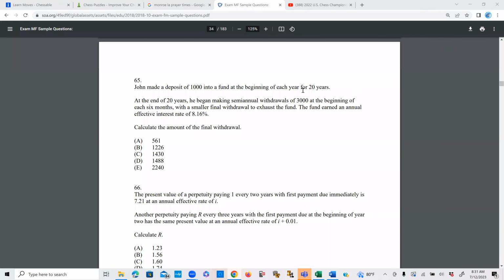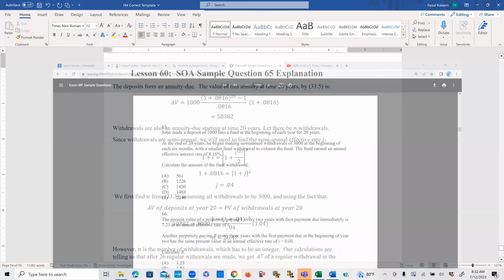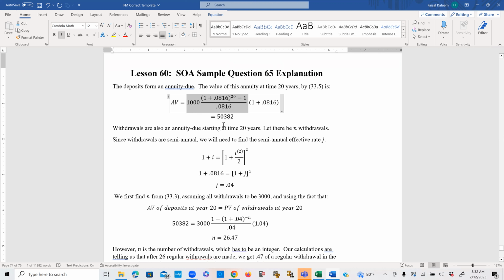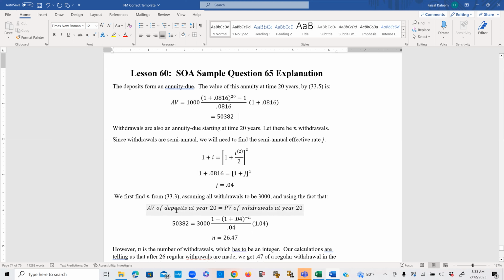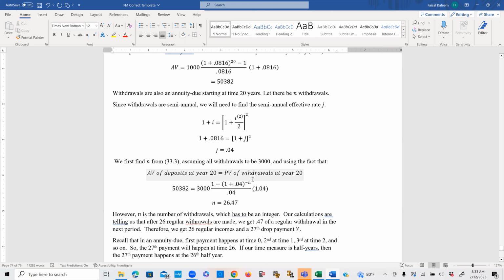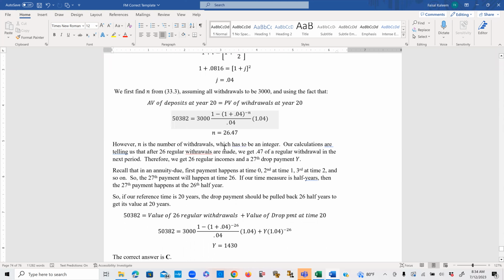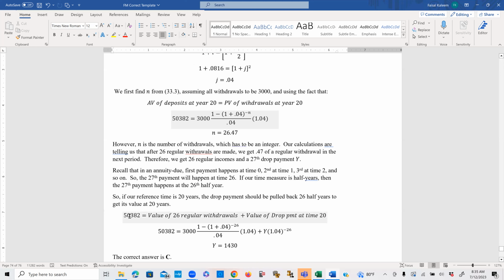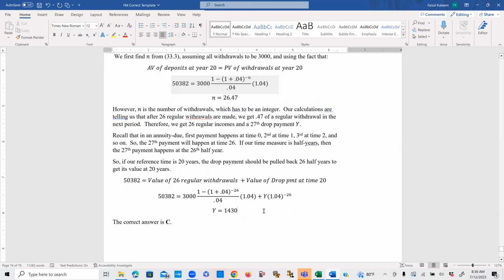Actuarial SOA FM Exam Prep Lesson 60: SOA Sample Question 65 Solution (Drop Payment)